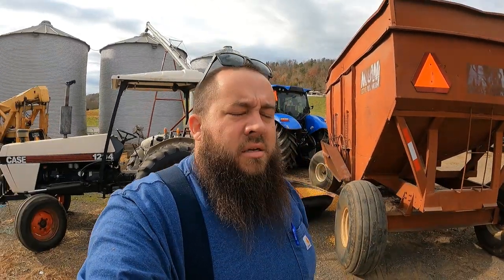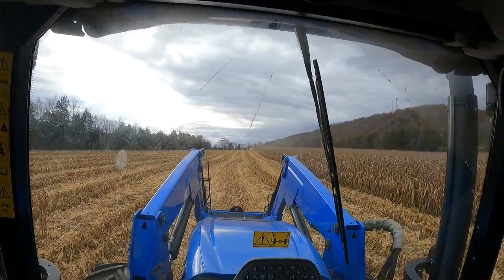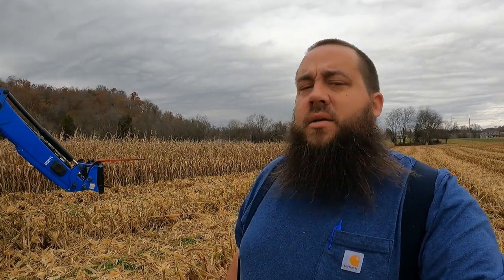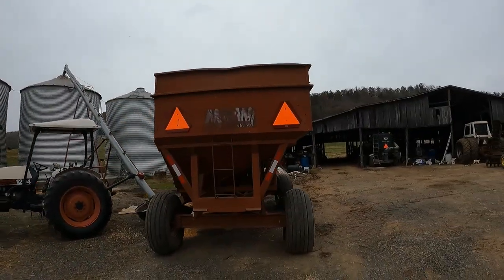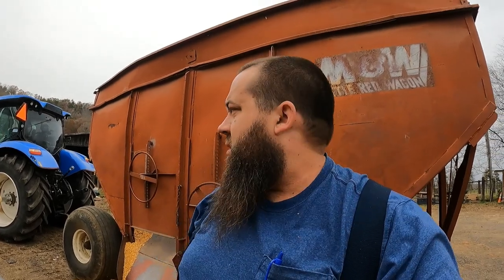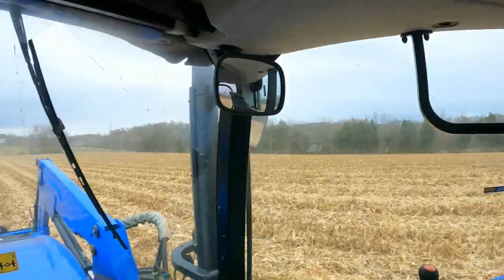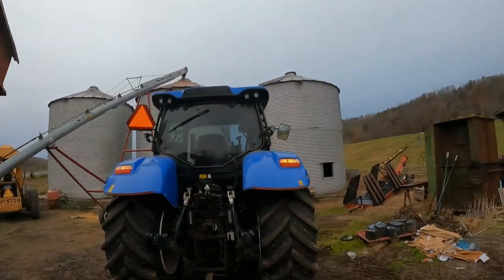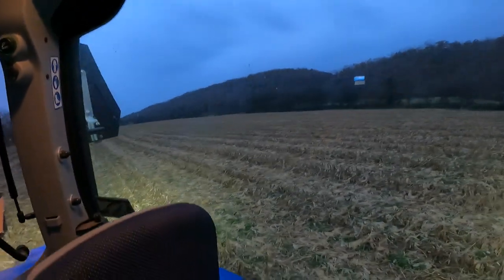Trying to keep up with 2 combines in good corn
In today's video I went back to the Hicks farm where the last video was made and ran a tractor and gravity wagon while Josh and his dad had both of their Gleaner F2 combines running in some really corn corn. Bryan was in the JD6400 and wagon and I was in a T8-180 New Holland and larger gravity wagon that belonged to a fellow farmer who they help as well.

Corn was so good that it kept Bryan and I busy all afternoon until the rain started but we were able to not keep them waiting for very long and was able to get that one field finished before it got to wet to open up the field across the road.